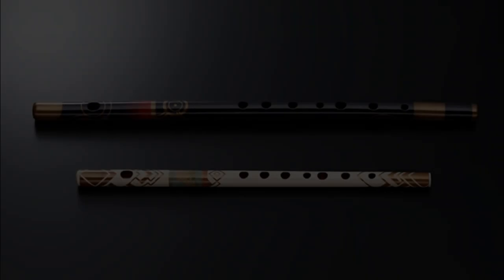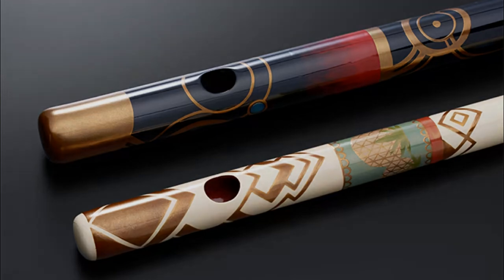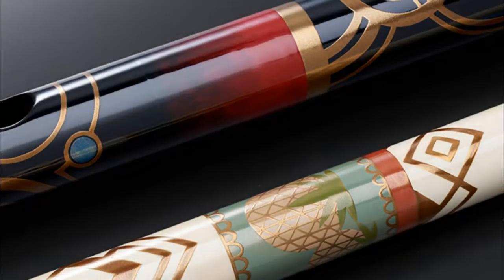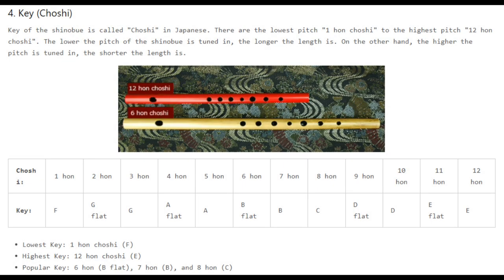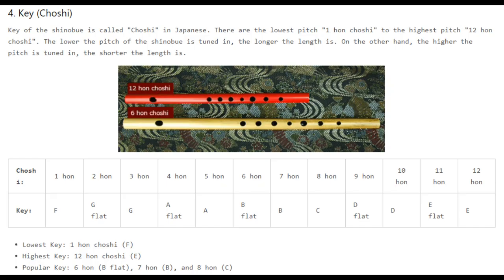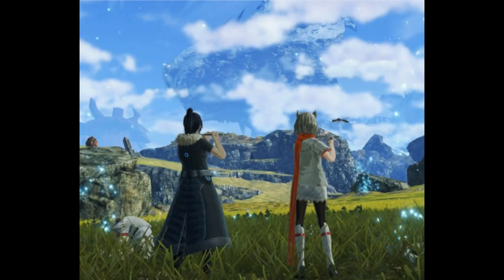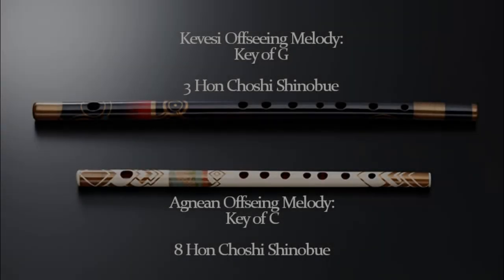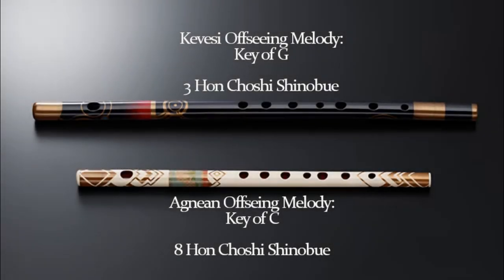Xenoblade 3: Real World Equivalents of the Offseer's Flutes Used by Mio and Noah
And the BGM is the Kevesi Offseeing Song

Here's the 8 Hon I bought:

Here's a great video on how to play the flute, stop by and give her some support!